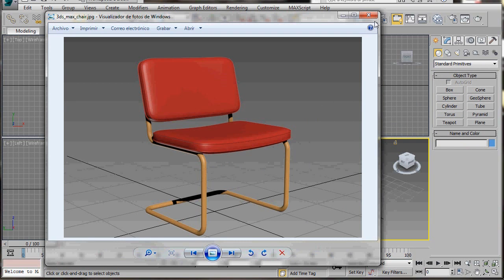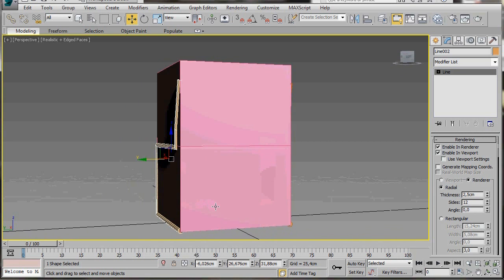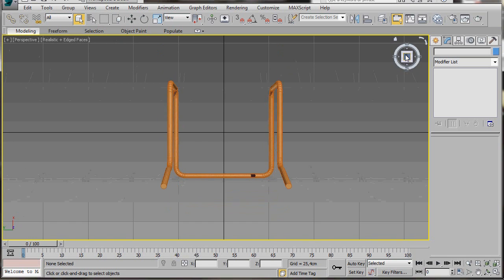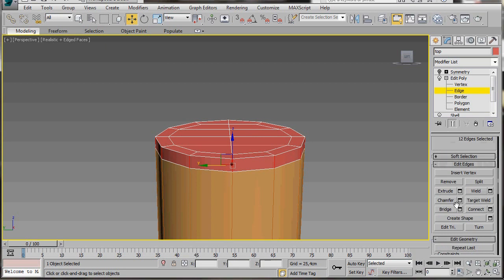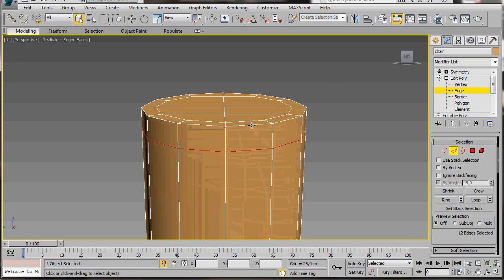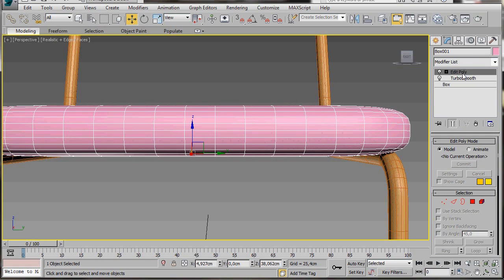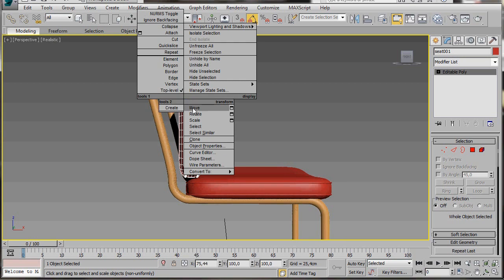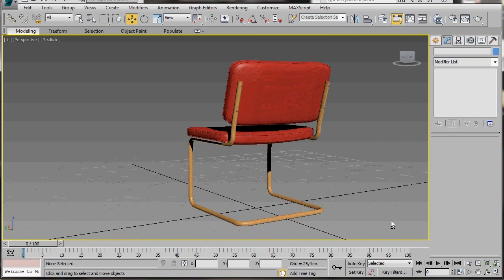3DS Max Chair Modeling – Easy Beginner Tutorial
This is an easy tutorial for beginners.  In this video walk-through we will learn how to create a chair in 3DS Max. We will use a Spline, a Box and few modifiers.  Enjoy!